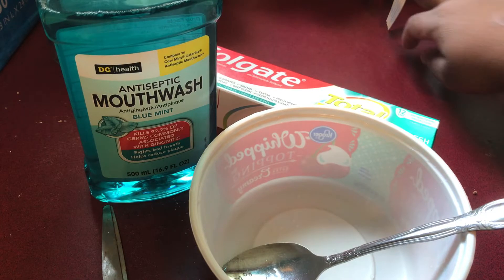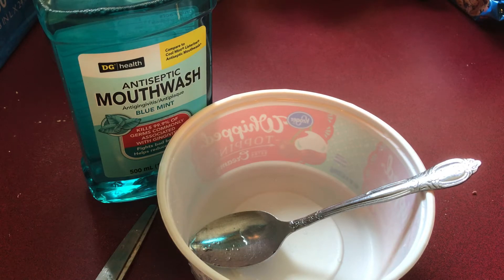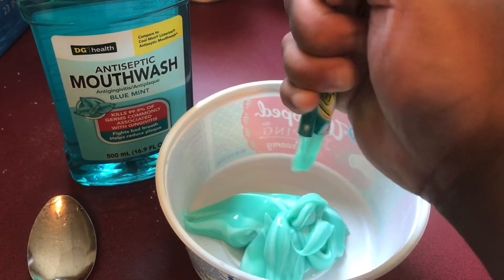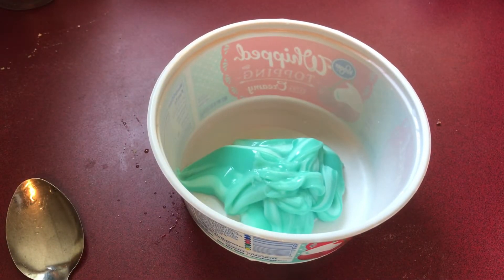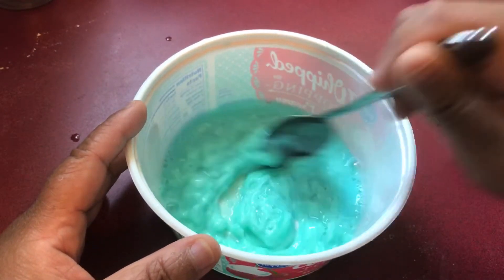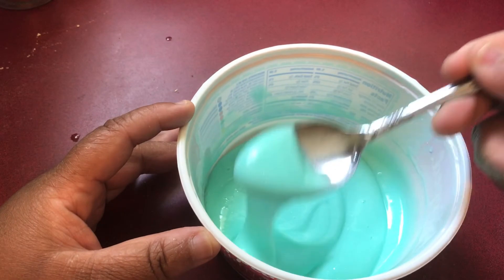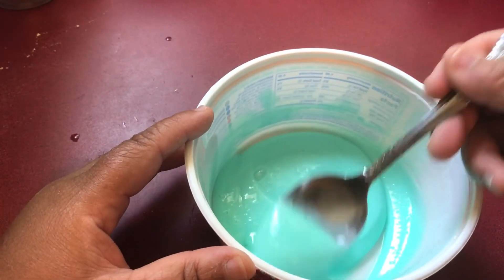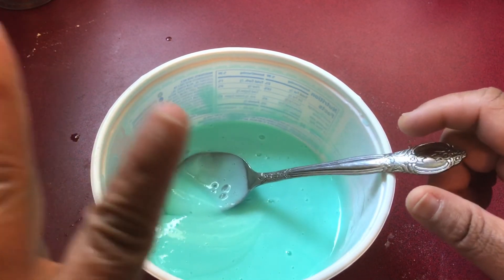Mouthwash and toothpaste hack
Tiktok n facebook mouthwash and toothpaste hack make sure u get clear bottole like u get for handsoap to put the product in i didnt have none n u can get anykind of toothpaste or mouthwash thanks for watching toothpasteandmouthwashhack tiktok n